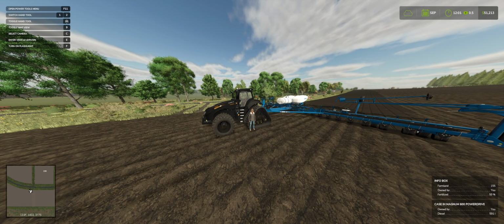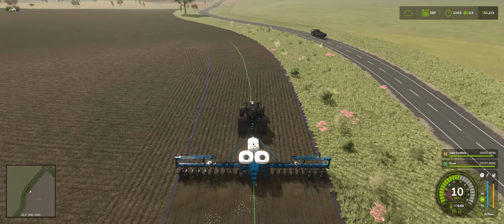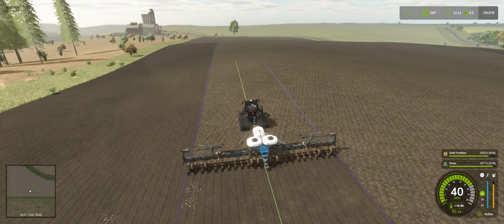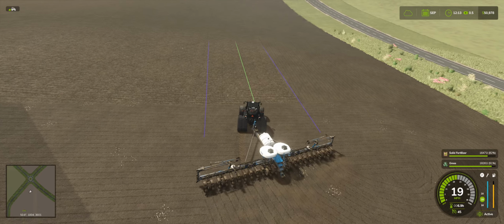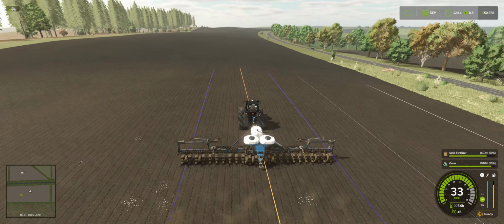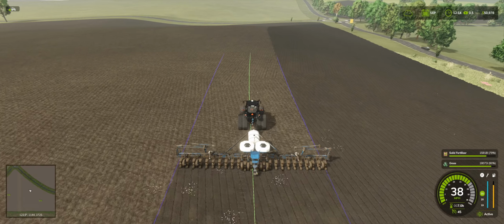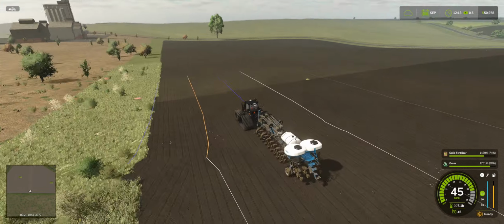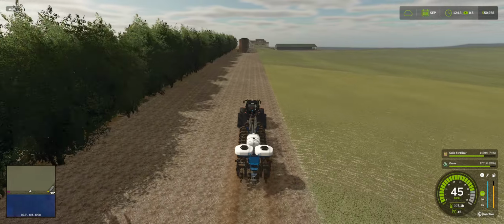Fs25 on FrechDachs map 4x 1.0 part 23